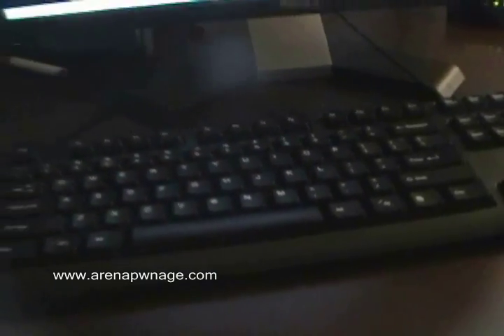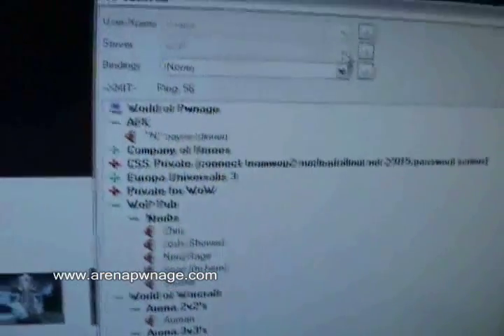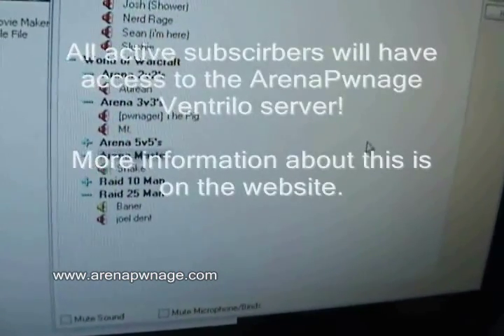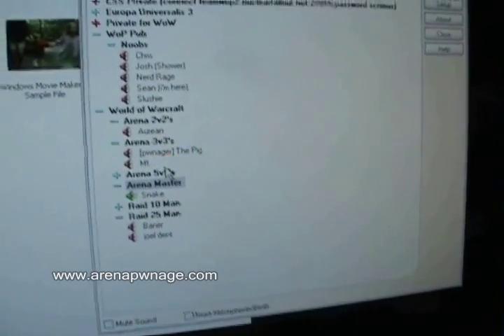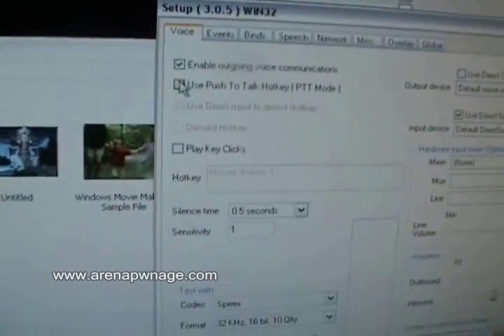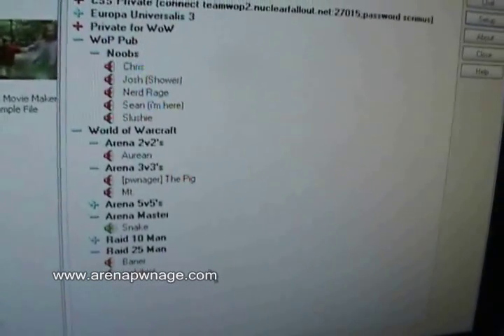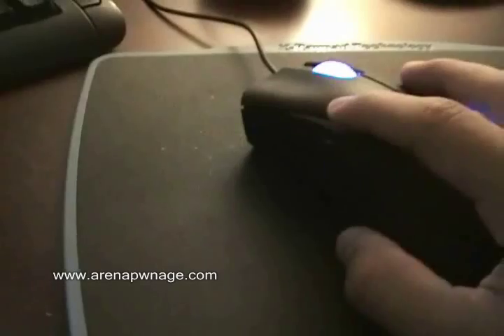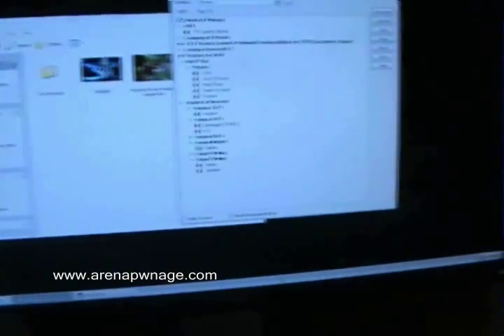Arena Pwnage Video Guide - Optimizing Physical Setup for World of Warcraft PvP Arena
Be sure to check out the site for more informative videos and articles.